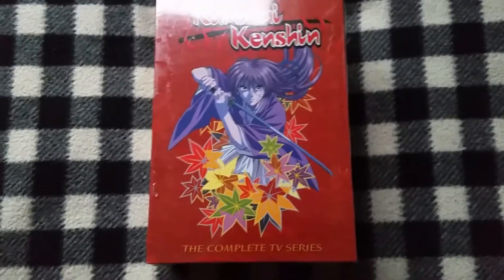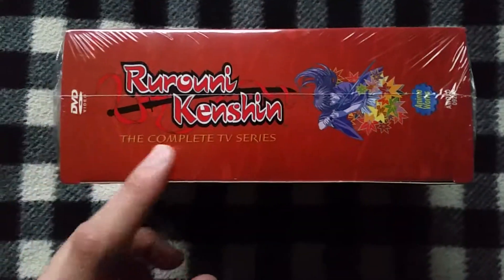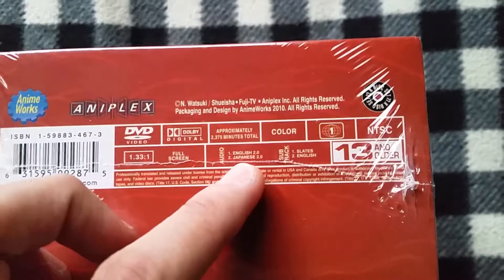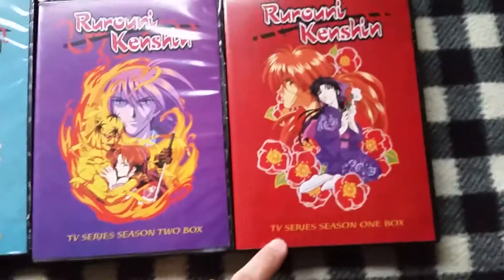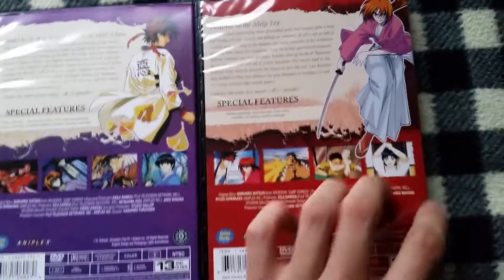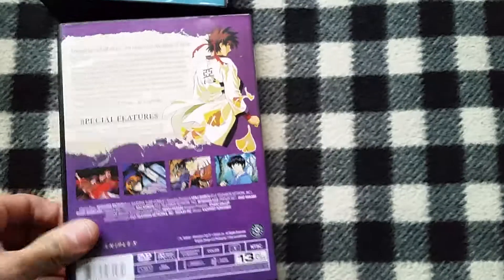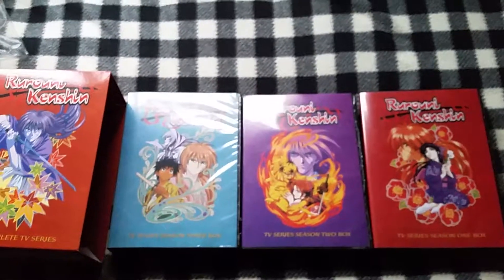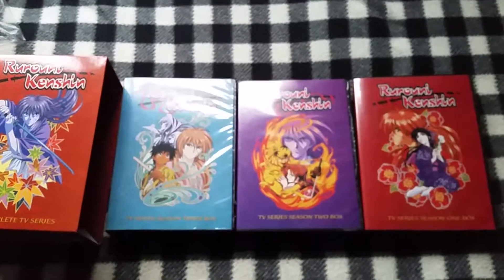Rurouni kenshin boxset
Unboxing of rurouni kenshin anime works economy boxset